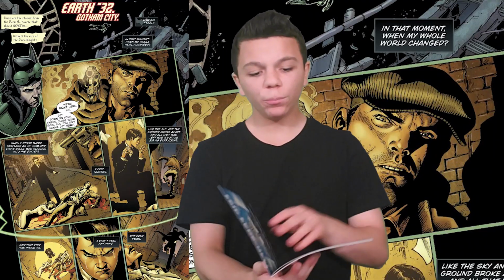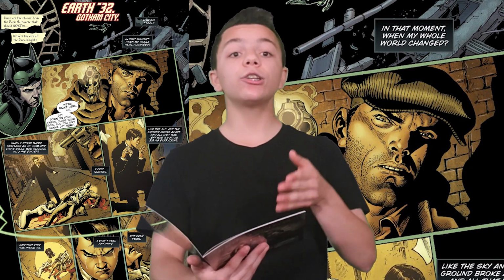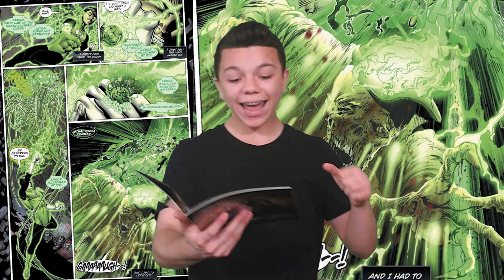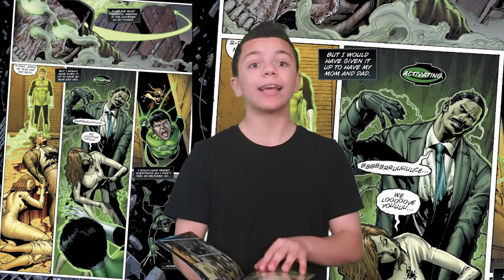Batman: The Dawnbreaker #1 EXPLAINED and REVIEW | Dawn of Justice!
Continueing our Coverage on Dark Knights Metal, I've decided to explain and review the Evil Batman One shots. In this video I explain Green Lantern/Batman hybrid Batman Dawnbreaker. This one has some awesome visuals from Ethan Van Sciver and a crazy story. Help me reach my Goal of 1000 Subscribers by the end of the Year‼